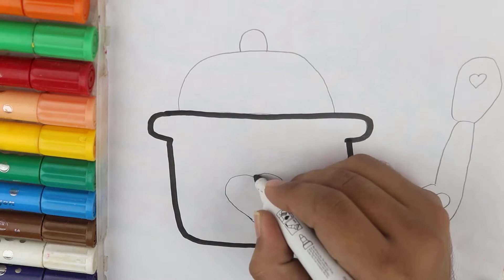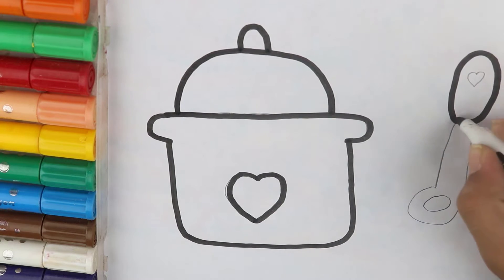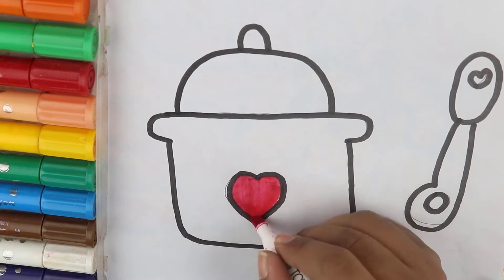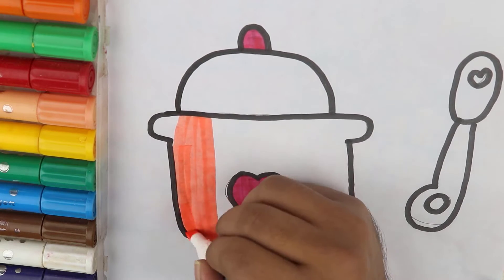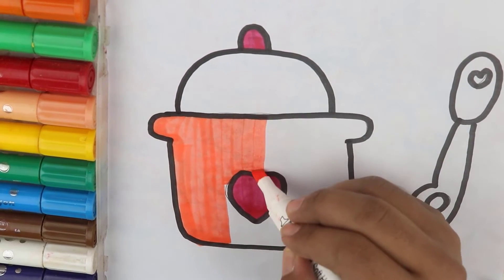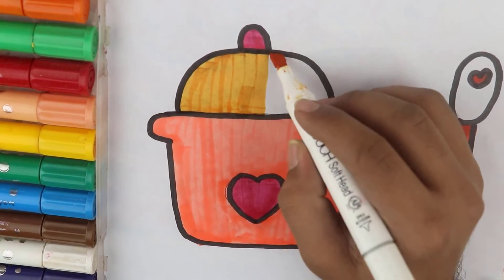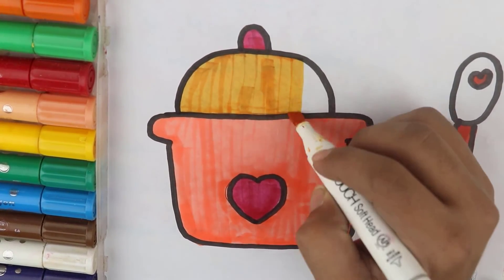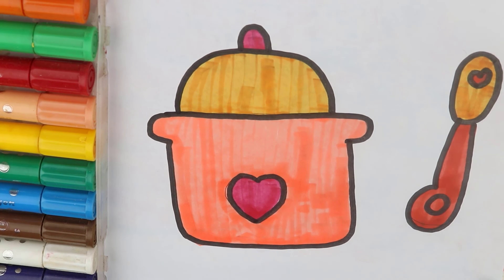Drawing and Coloring Pan and Soup Spoon - Cara menggambar Pan Soup Spoon - Wajan Mewarnai dan Sendok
Hi Guys nice to meet you.
We are very active and will respond to nice
We will reguler uplod Educational video.

drawing
coloring
kids art time
jolly toy art
toy art
learn colors
coloring
coloring and drawing
Magic Fingers Art
Tingting Color
Unicorn Coloring Pages
birthday cake drawing
ice cream coloring
abc drawing
number coloring